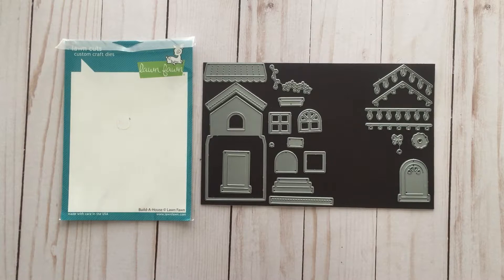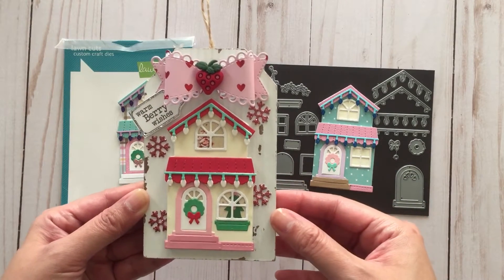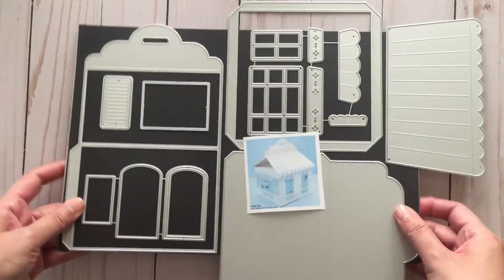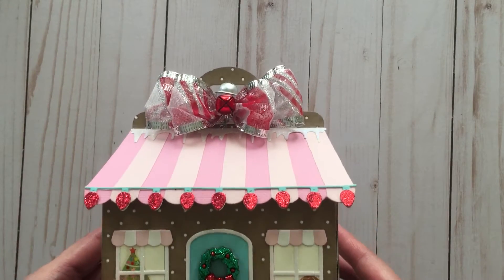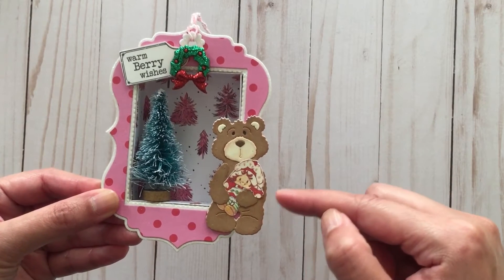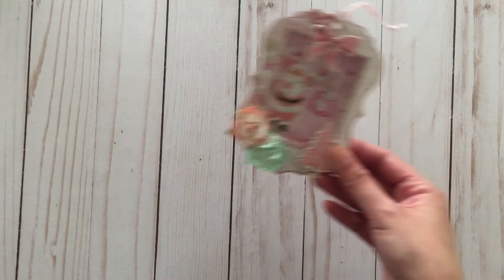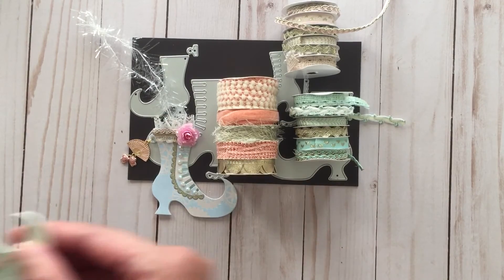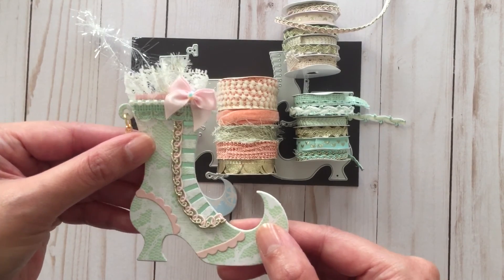CHRISTMAS PAPER CRAFTS | Pastel Christmas Crafts | Project Share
Christmas paper crafts project share. Pastel Christmas crafting.

Products used:

Lawn Fawn Build a House die
Lawn Fawn Mini String of Lights die
Lawn Fawn Polka dot background die
CottageCutz Mr Snuggles bear die
KSCraft house die : shorturl.at/sHVW7
KSCraft witch boot die: shorturl.at/cnMR8
nutcrackers dies: shorturl.at/jCE17
Shadow box dies from Andy's Store: shorturl.at/anqxP
Martha Stewart Essentials 12 X 12 paper pad
Martha Stewart Adhesive Border pad
My Creative Time scallop bow die

Welcome to the Cutesy Shelf!  My name is Diem and I love crafting...especially paper crafting! Thank